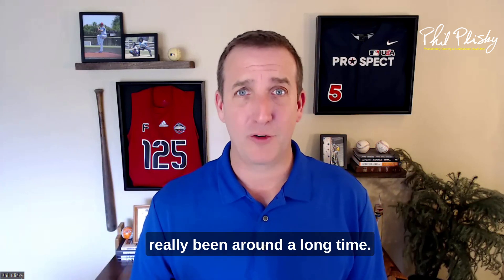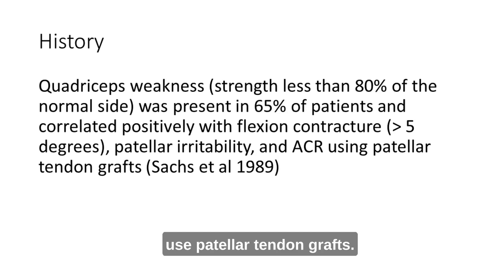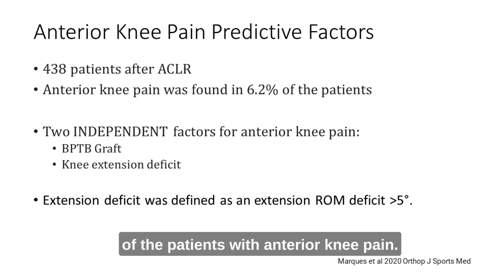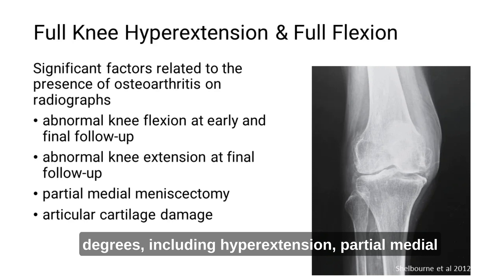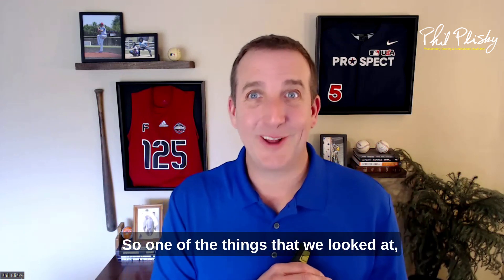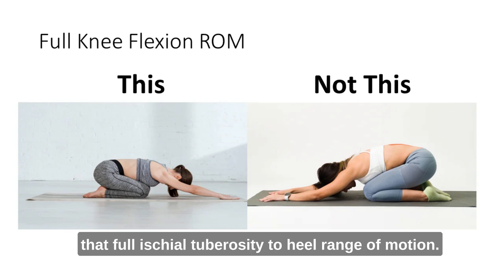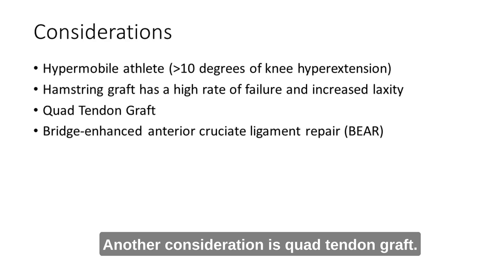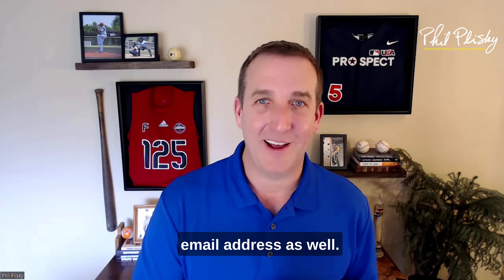Full Knee Hyperextension After ACL Reconstruction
The most common question we get after our ACL reconstruction rehabilitation course on @MedbridgeTeam is why do you emphasize that you need to achieve full knee hyperextension after ACL reconstruction?  And so I thought I would dive in deep into this topic.

Get more information about ACL Reconstructions in these posts:

What if you and the surgeon have different return to sport timelines after ACL reconstruction?

NEW! ACL Reconstruction Guidelines 3.0